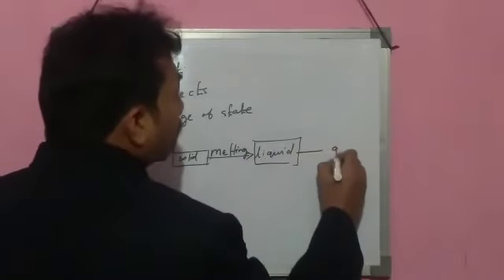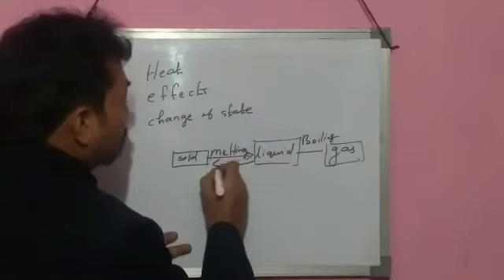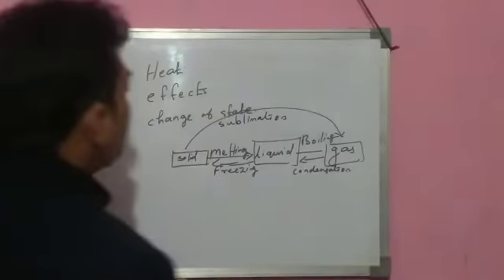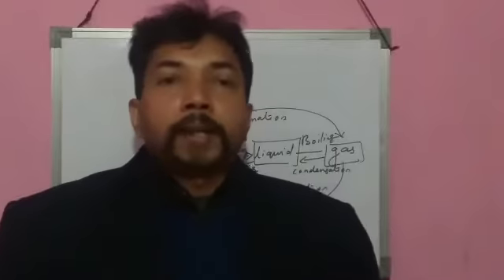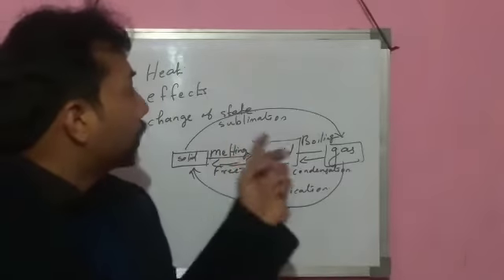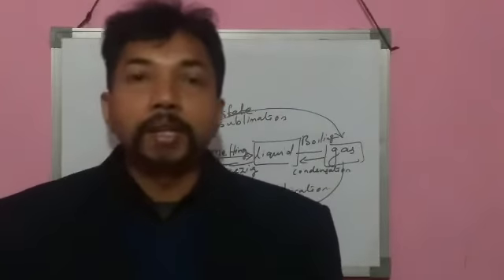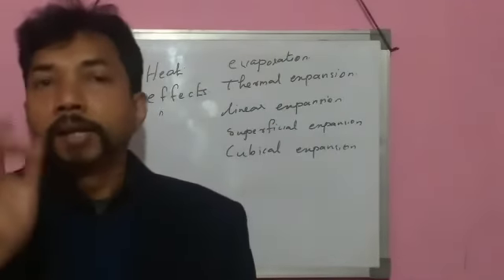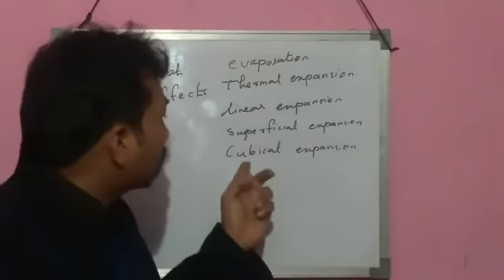Class 8, Physics, Chapter 6, Heat Transfer, Revision by Soy Jose